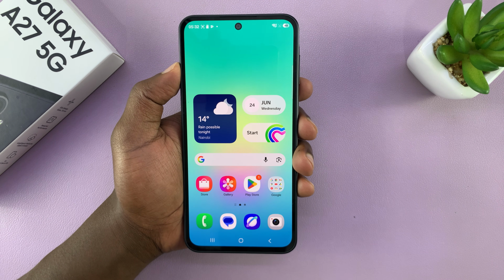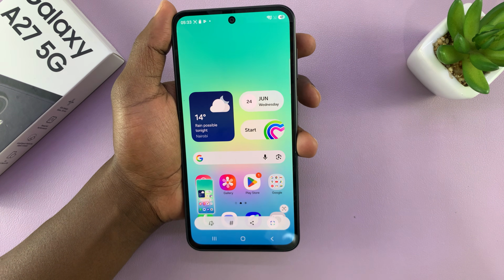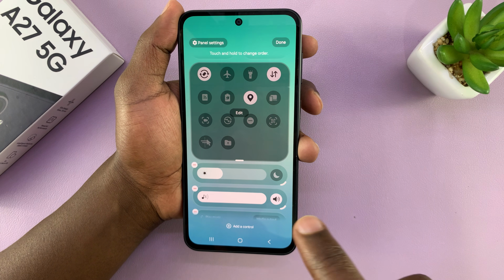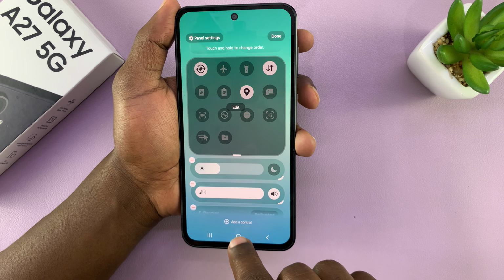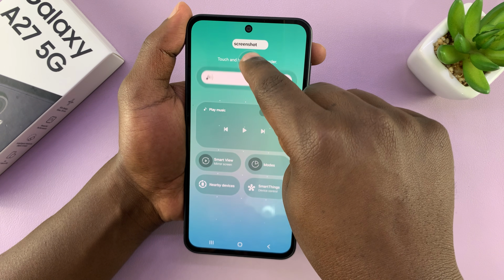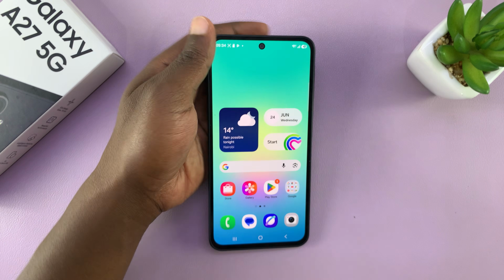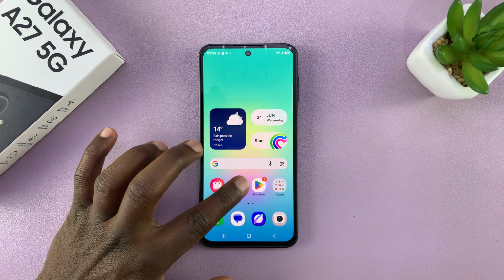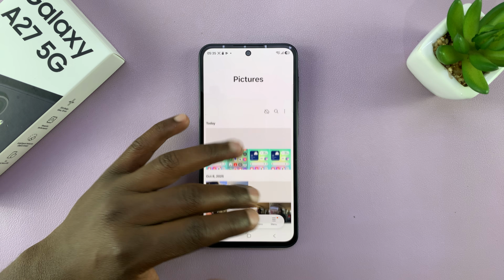How To Take Screenshot On Samsung Galaxy A27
In this video, I'll show you how to take a screenshot on the Samsung Galaxy A27 5G. This is the step-by-step process to capture and save a screenshot directly from your device screen.

You'll learn how to capture a screenshot on the Samsung Galaxy A27.

Cell Phone Tripod Adapter